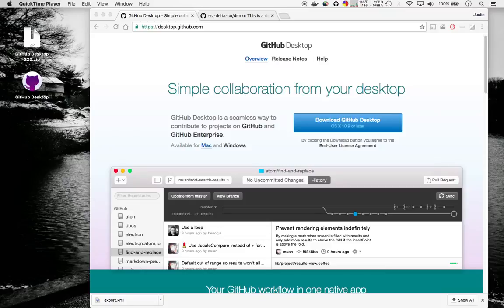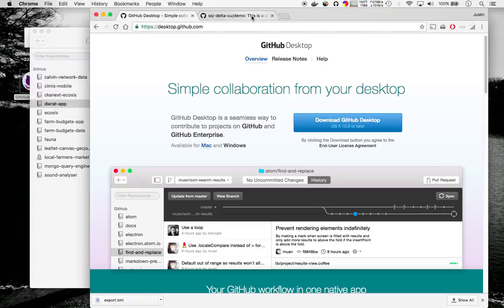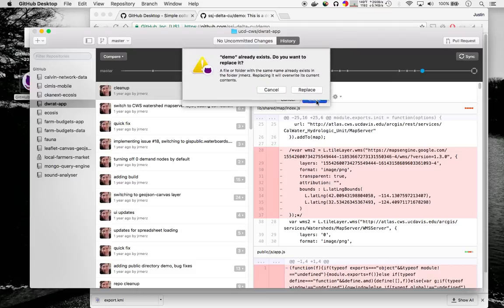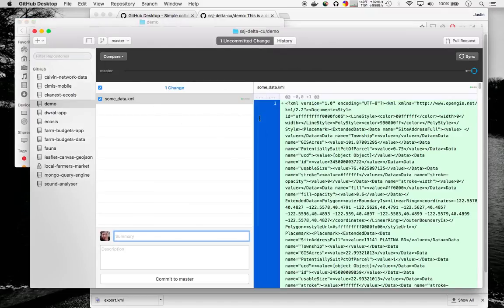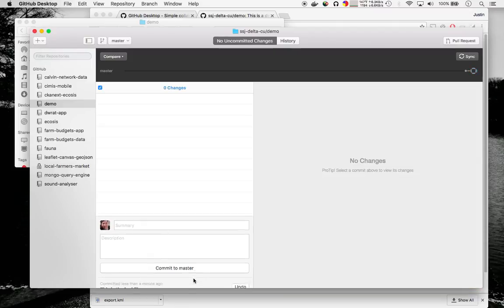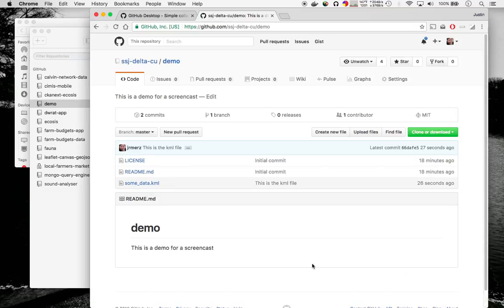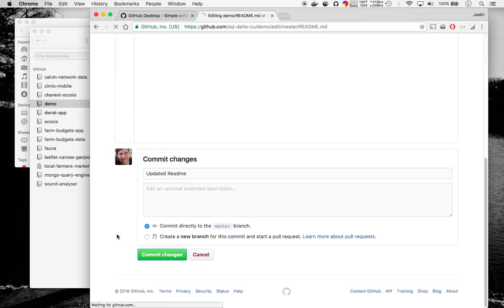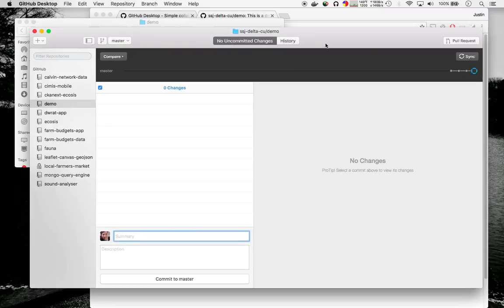Github Desktop Overview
Tutorial for ssj-delta-su using GitHub Desktop